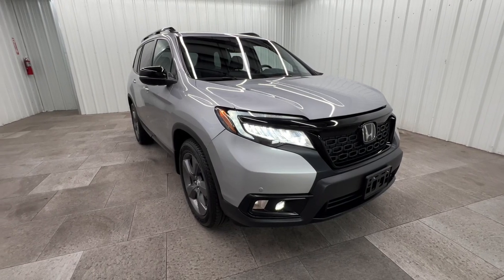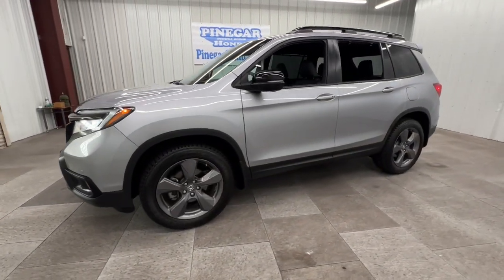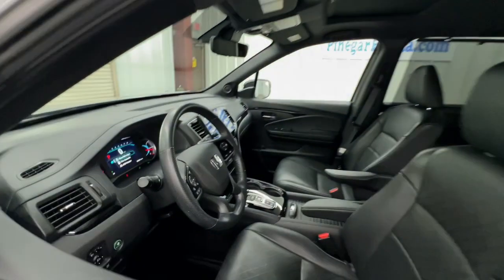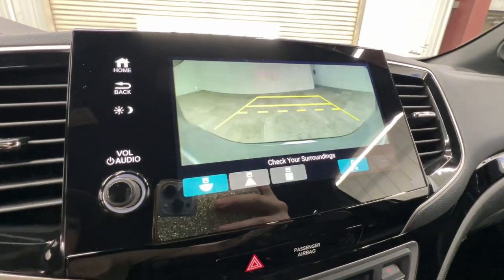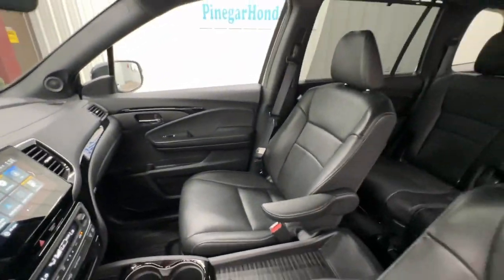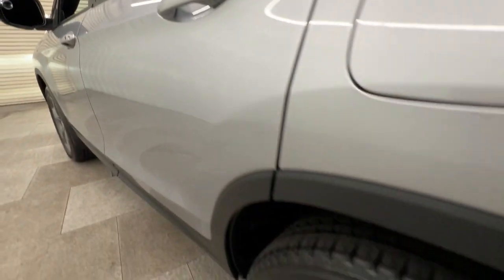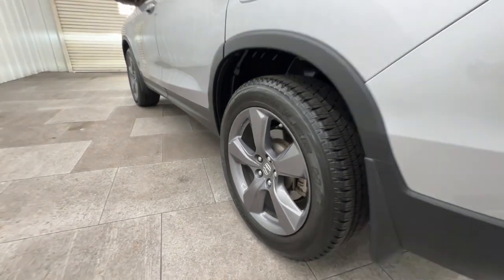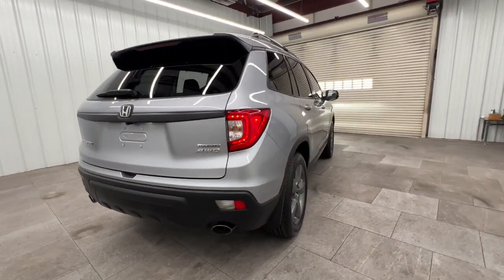2019 Honda Passport Touring Springfield, Nixa, Ozark, Republic, Branson MO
Pre-Owned 2019 Honda Passport Touring available at Pinegar Honda located in 3520 S Campbell St, Springfield, MO, 65807.
Stock#: 24-0889A - VIN#: 5FNYF8H92KB000508

Please mention the stock# 24-0889A when you contact the dealership for this vehicle.

You will love the features of this   2019  Honda Passport.  Presenting the Honda Passport, the midsize crossover with all the features you need to make your outdoor adventures fun and comfortable. With seating for five, plenty of cargo space, flexible cabin configurations, smart tech, towing ability, and optional all-wheel-drive, this innovative vehicle has your back. These are just some of the great options this vehicle comes with: Apple Carplay®/Android Auto®, Pre-Collision System, Navigation System, Moonroof, Keyless Entry, Power Passenger Seat, Heated Rear Seat(s), Heated Mirrors, Fog Lamps, Back-Up Camera. Feel confident and comfortable on every excursion in the clever and versatile Passport. We can put you in the driver's seat today.